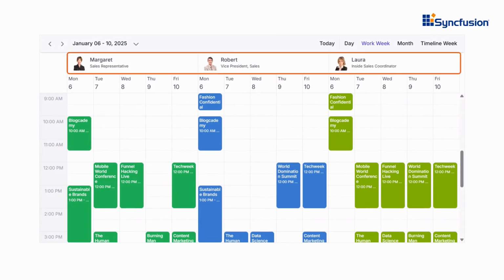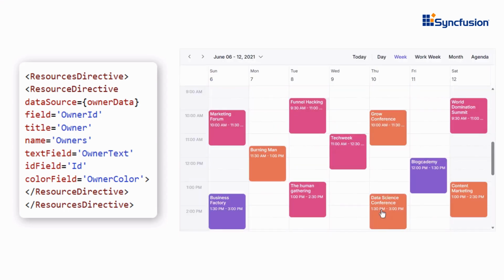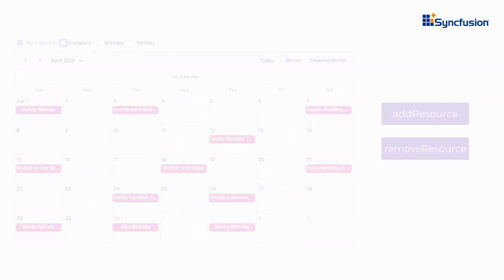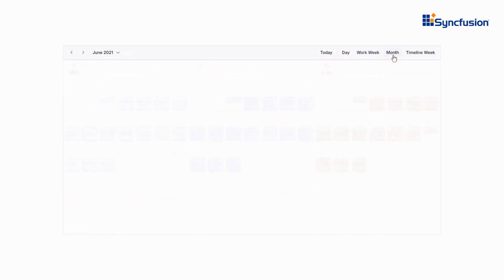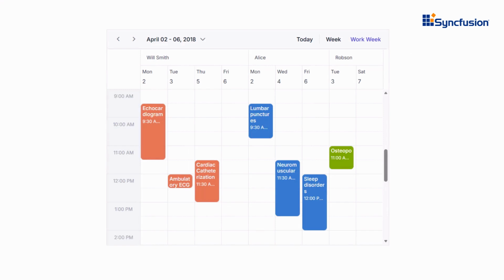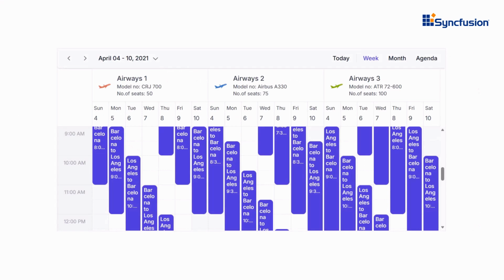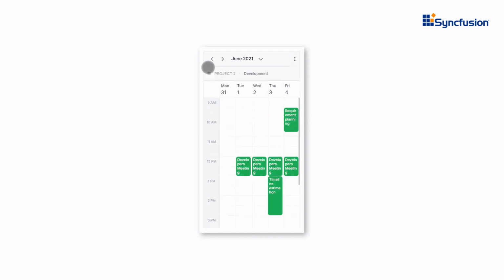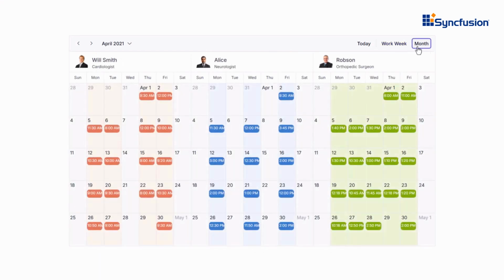React Scheduler: Resources and Grouping Feature Walkthrough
In this video, you will learn how the Syncfusion® React Scheduler handles multiple resources and grouping to create a clearer, more structured scheduling experience. You’ll also see how resources display distinct labels, colors, and custom styles, and how appointments automatically adapt when connected to single or multiple resources. The resource rows in the Scheduler can be customized, expanded, or collapsed in timeline views, and enhanced with additional details or tooltips for improved clarity.

Grouping organizes resources inside the Scheduler. They can be displayed in a single level, structured hierarchically, or grouped by dates to control how information is displayed. The Scheduler lets users hide unused days, assign different working hours and working days to each resource, and manage how rows appear across different views. And on mobile devices, it automatically switches to a compact or fully adaptive layout, making navigation smoother across devices.

The Syncfusion React Scheduler is a powerful calendar UI designed for building scheduling applications in React. Just like popular calendar tools, such as Outlook and Google Calendar, the React Scheduler allows users to create, edit, and manage events. The built-in editor pop-ups or quick pop-ups are used to add or update appointments and customize the fields. Time zone support is included, with automatic back-end processing to handle global scheduling scenarios.

Multiple calendars in a single interface are managed with the multiple-resource feature, and specific time slots can be blocked to prevent bookings during unavailable timeframes. With built-in performance optimizations, the Scheduler smoothly handles thousands of events with real-time interactions. Sync appointments with external calendars like Google Calendar and Outlook, and export schedules to Excel or ICS formats.

The Scheduler also supports extensive customization. Modify themes, add tooltips, and enhance the user experience with rich scheduling features.

The Scheduler component is also available for other major platforms: JavaScript, Angular, Blazor, Vue, ASP.NET MVC, and ASP.NET Core.